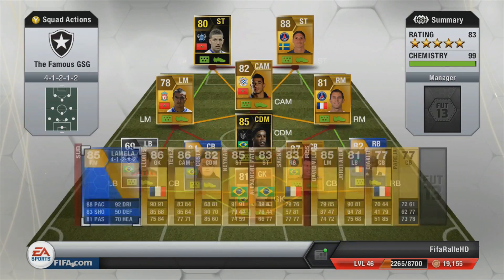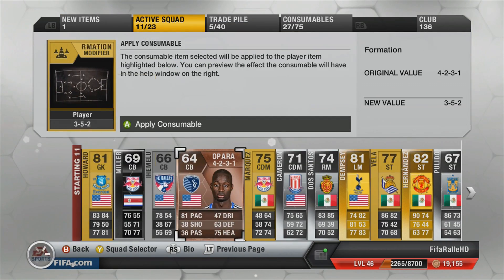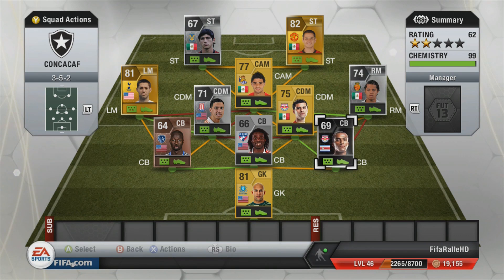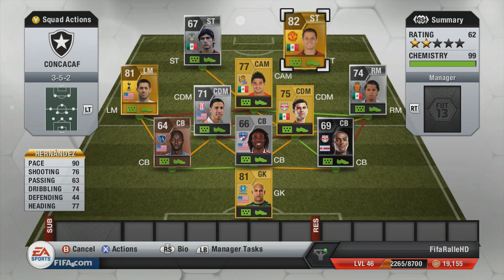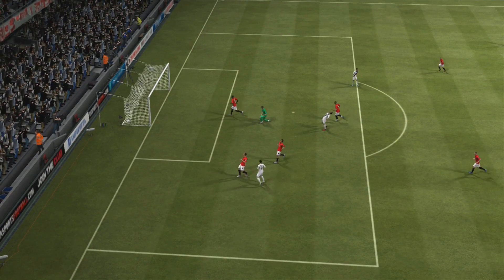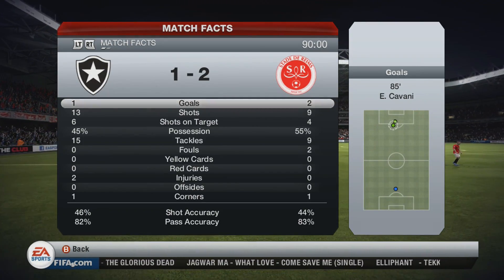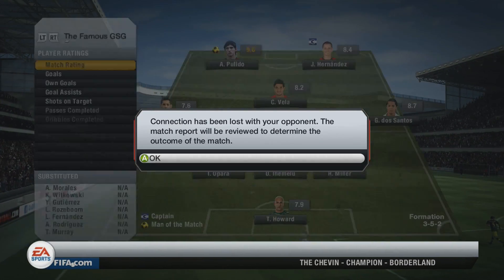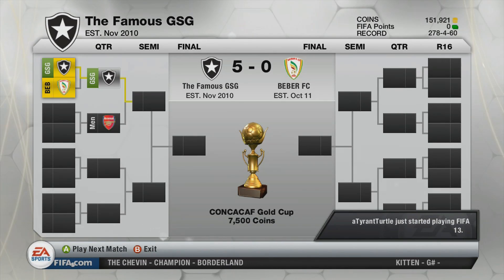Let's FIFA 13 "CONCACAF Cup Squad" Episode 69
Here is the 69th episode of Let's FIFA 13 Season 2